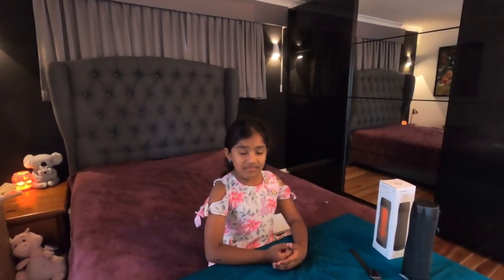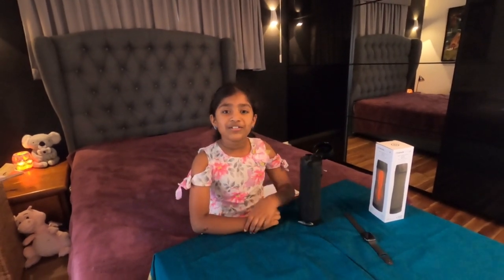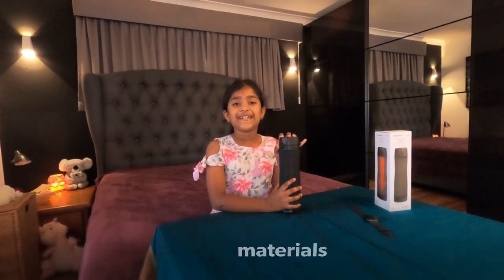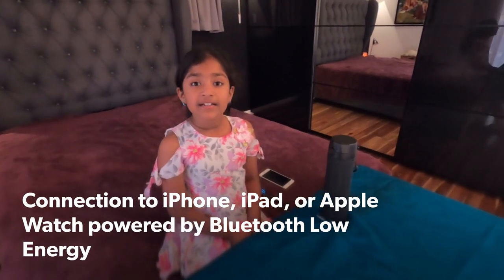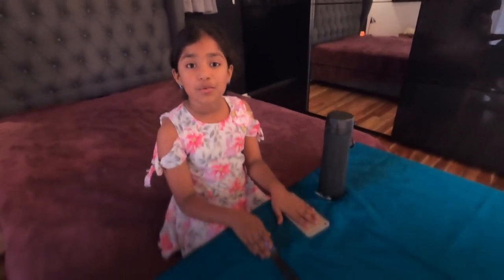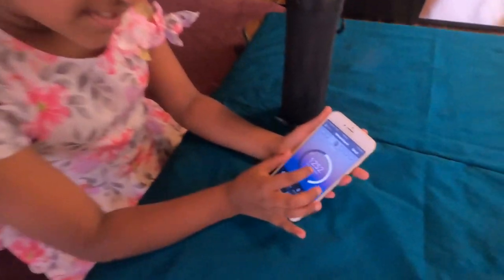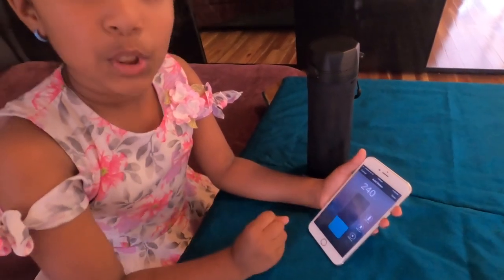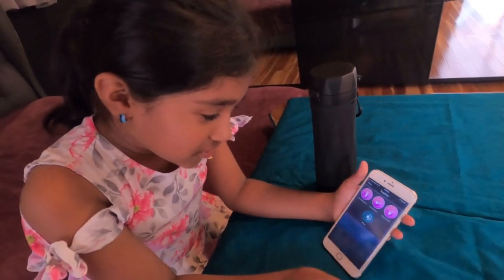Hidrate Spark 3 |Smart Water Bottle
1. Calibrate the bottle on first use, should take a minute-this is just training the full, empty or half full

2. Great boon for people who are having issues with liquid intake or having restricted fluid consumption

3. Sync and get notifications on Apple watch when you are behind your hydration schedule

4. Personalise the glow - high, medium or low